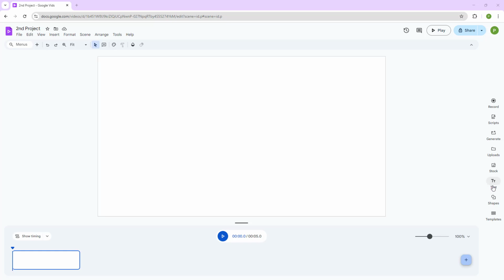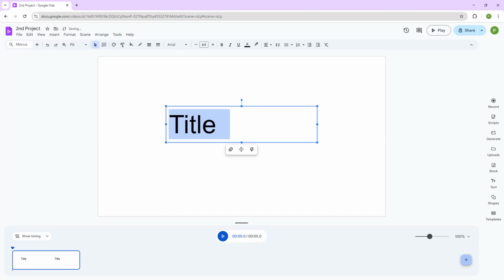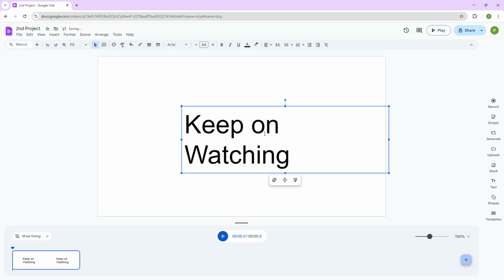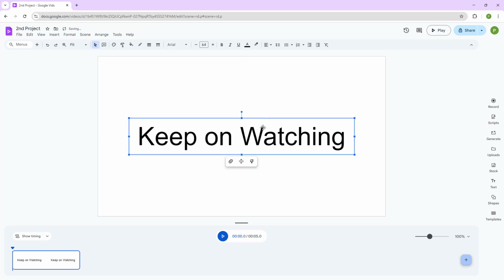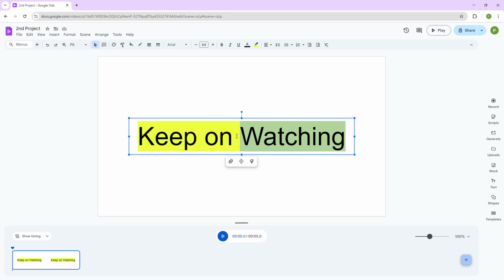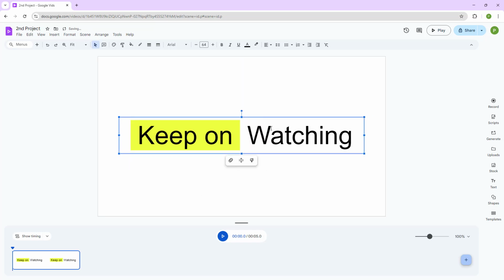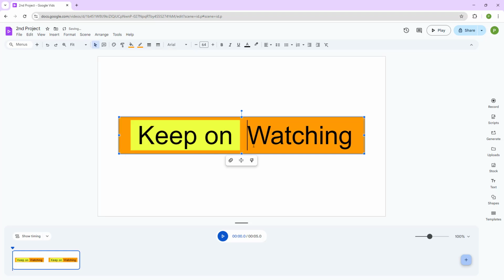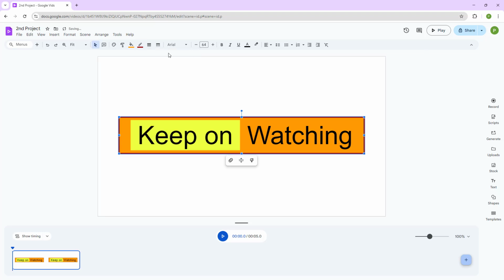Google Vids - Lesson 12 - Adding Background Colors, Highlights and Borders to Text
In this tutorial, we will be discussing about Adding Background Colors, Highlights and Borders to Text in Google Vids, including accessing the latest features and ensuring you're using the most current version available in your Google Workspace account.